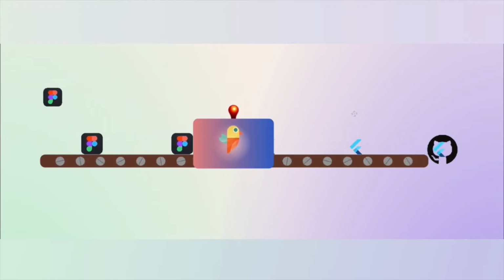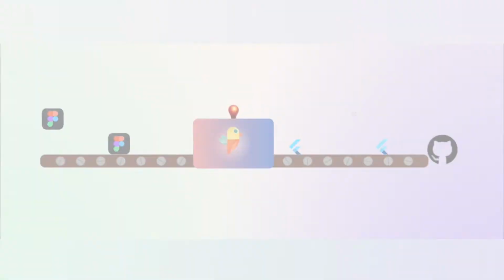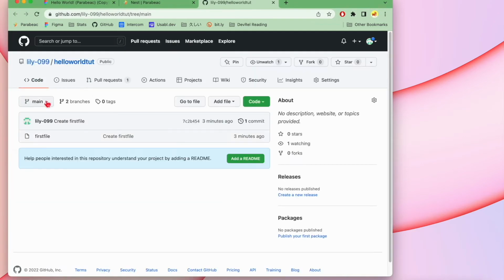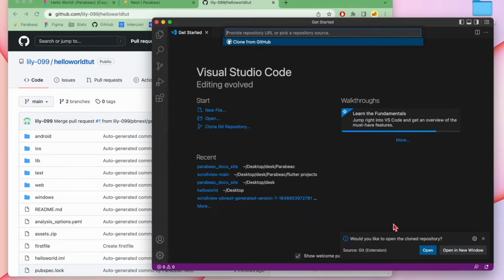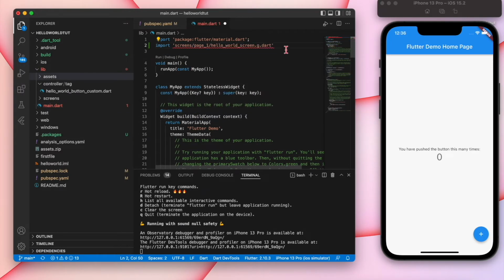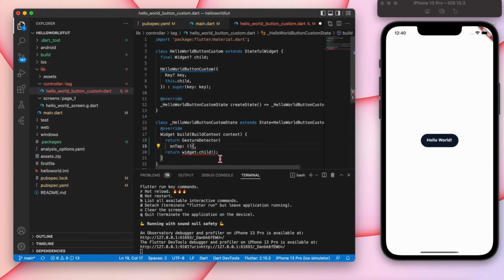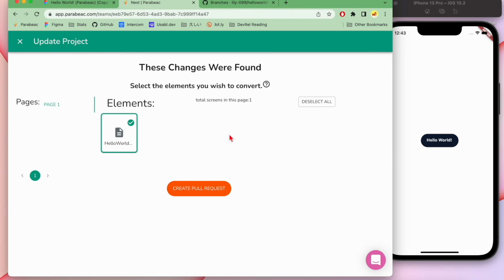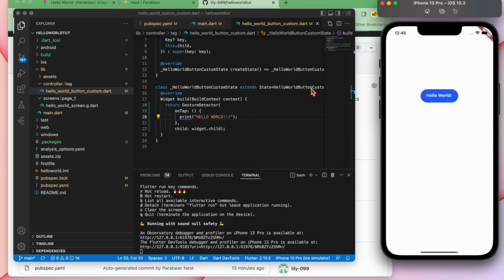How to Convert Figma to Flutter | Parabeac Nest Demo in 105s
UPDATE: As of October 2022 the screens feature is only available through Parabeac Pro. if you'd like a 1-month free trial of Parabeac Pro, please fill out the following survey and provide your email

ABOUT:
Converting Figma Designs to Flutter code in 105s! In this video we show you how to use Parabeac Nest in record time (intro and outro not included 😉).

With Parabeac Nest, you can convert Figma app designs to Flutter Code pull requests, all in your browser. By using GitHub to merge pull requests, you can also continuously update design changes without affecting any of the logic you've written.